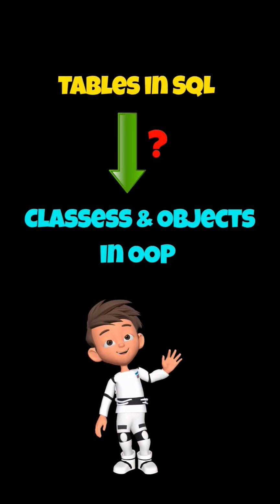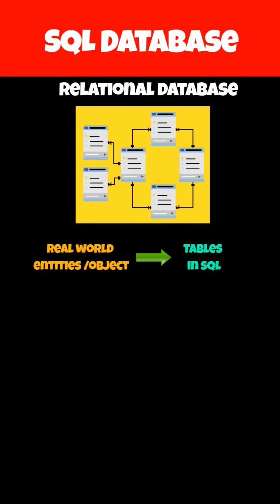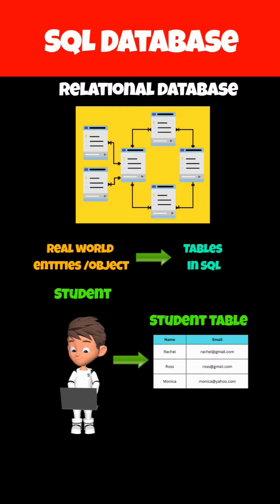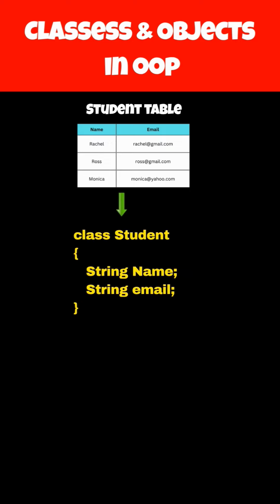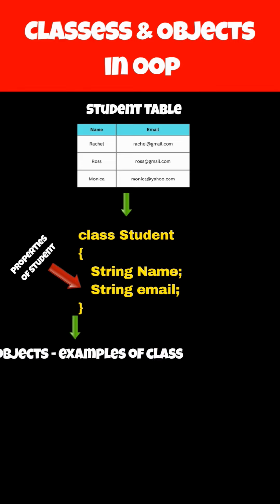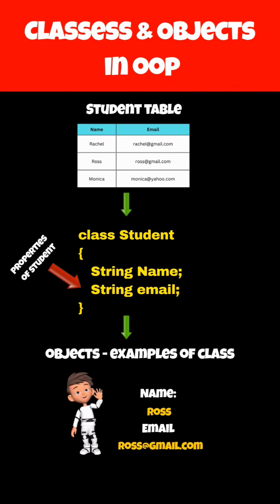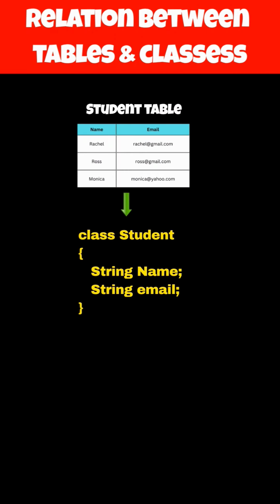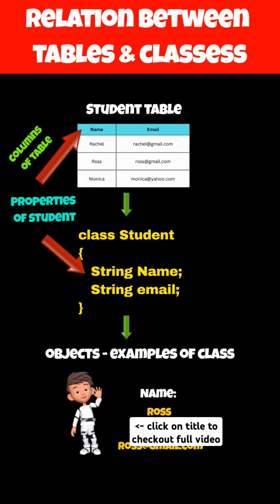Secret connection between SQL and OOP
Ever wondered how SQL and Object-Oriented Programming (OOP) are actually connected? 🤯 In this video, we dive into the hidden link between relational databases and object-oriented design. Whether you're a developer or a data enthusiast, understanding this bridge will change how you code!